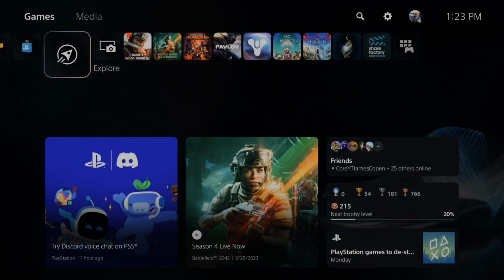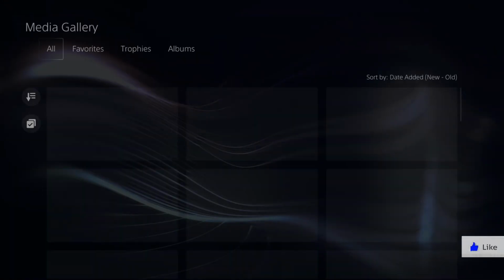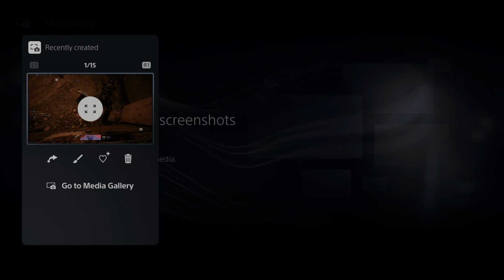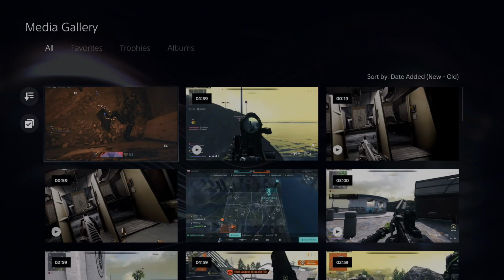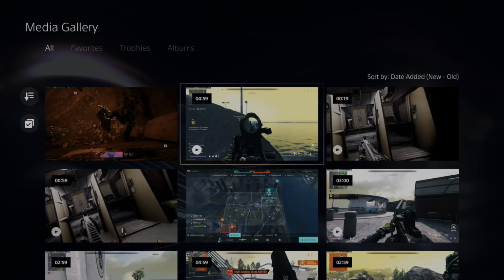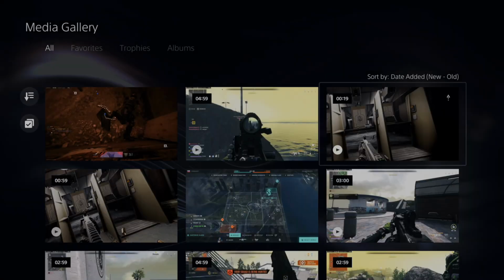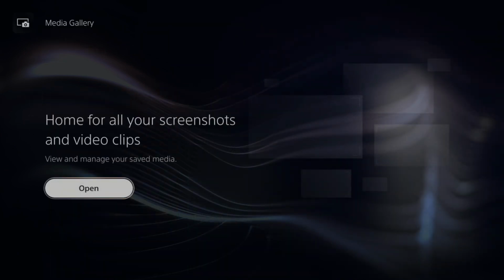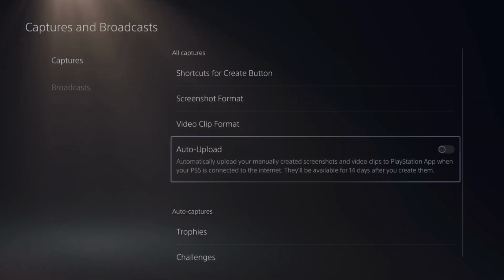How to Upload Video Clip to PlayStation Mobile App on PS5 (View on Phone)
Do you want to know how to upload video clip to Playstation mobile app on PS5! To do this, go to the media gallery and then go to the video clip and press options on it! There will now be an option to upload to playstation app also, you can set the video clips to auto upload!